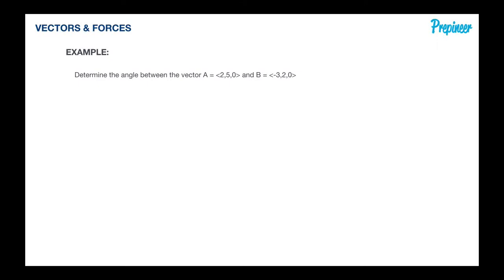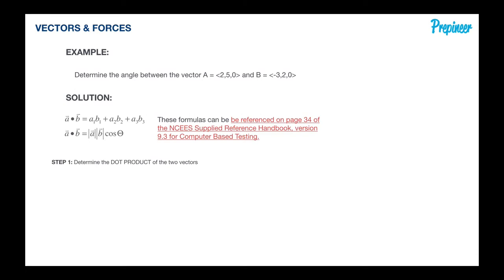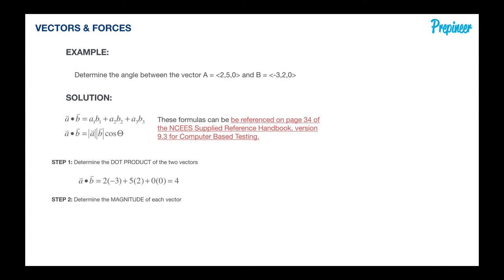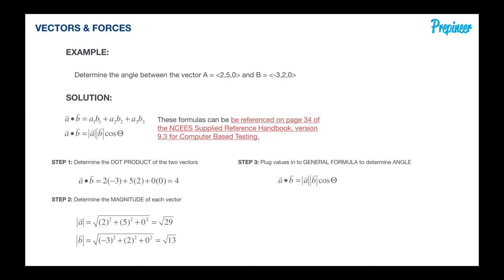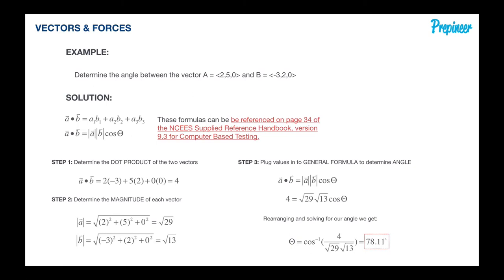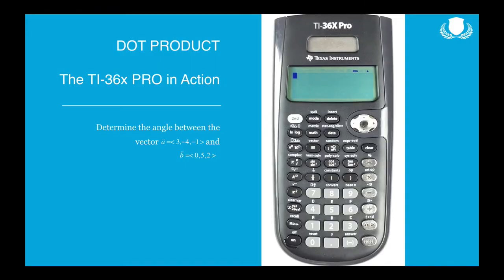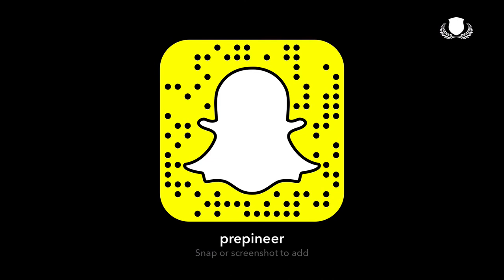DOT PRODUCT Practice Problem - Prepineer CRAM SESSION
| In this video, we take a clip from our opening CRAM SESSION in STATICS where we dove in to the fundamentals of FORCES and VECTORS, as they relate to ENGINEERING MECHANICS - STATICS.

We run through a DOT PRODUCT, both using the manual process [read: not so fun] and then hacking it using our TI-36x PRO [read: definitely go this route]

Your comments fuel our fire, they stoke our soul, so please take one second to give us simple holler below...say ‘Hey’ ;).